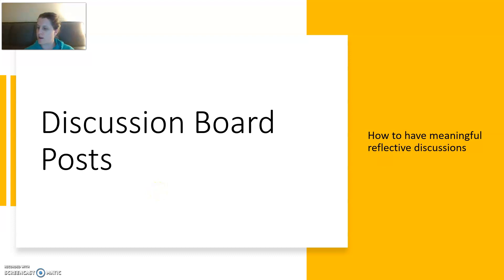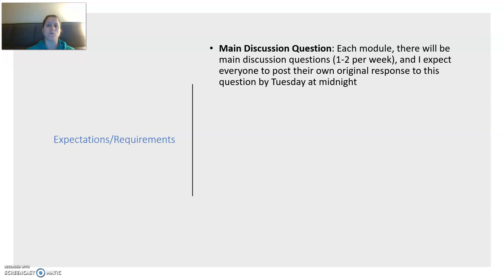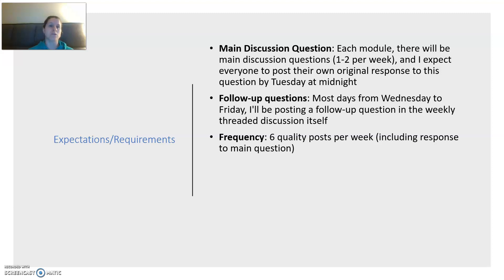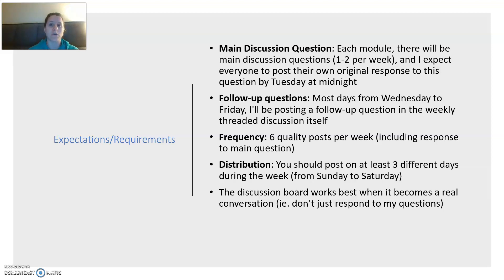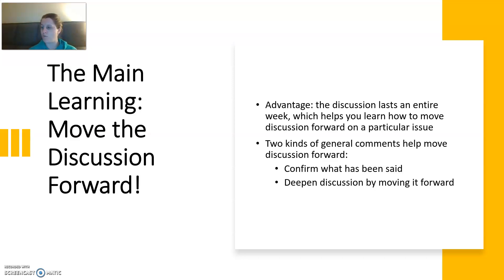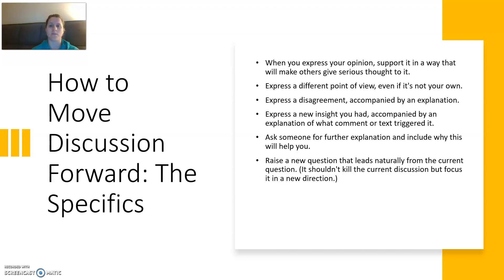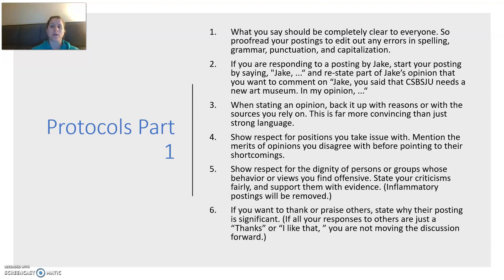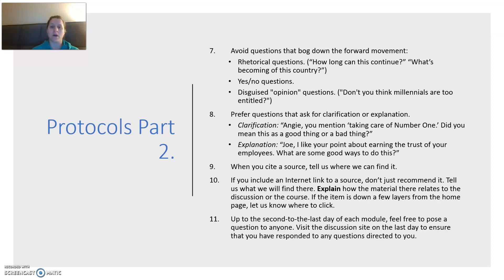Guide for Weekly Discussion Board Posts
For Med Anthro and Transnational Students - how weekly discussions are going to work and what to expect.